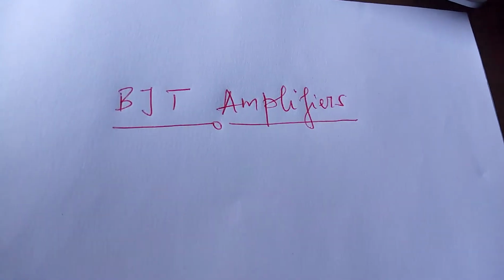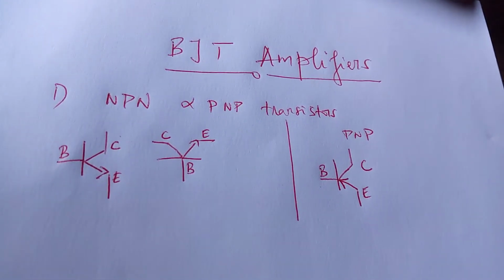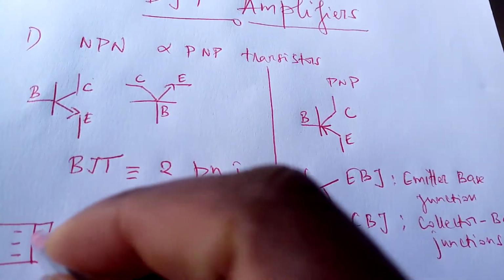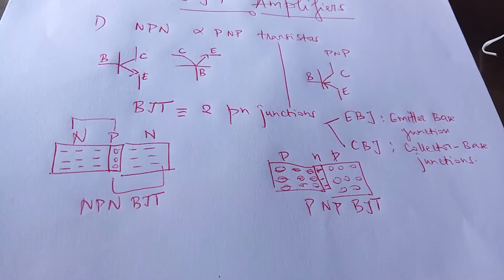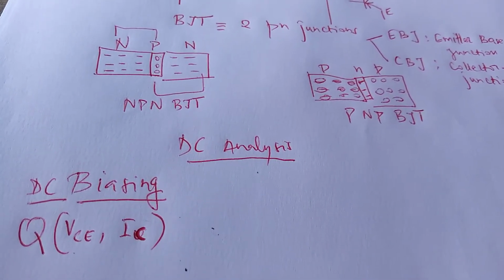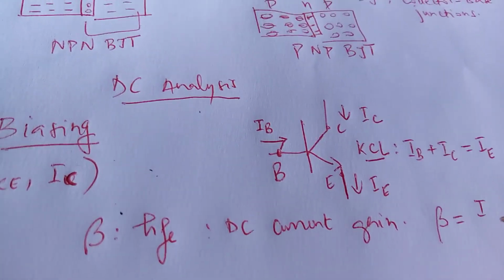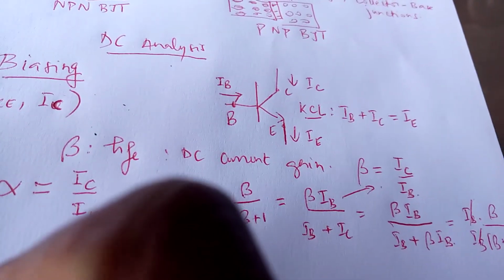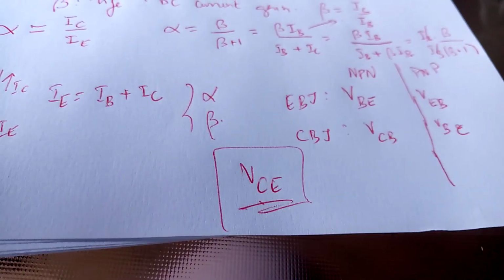bjt_amp_video_1